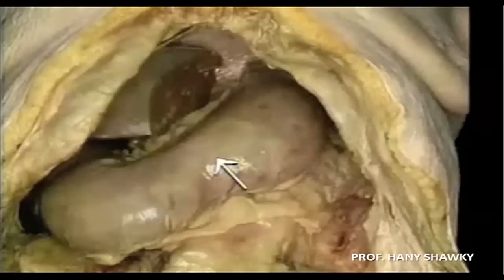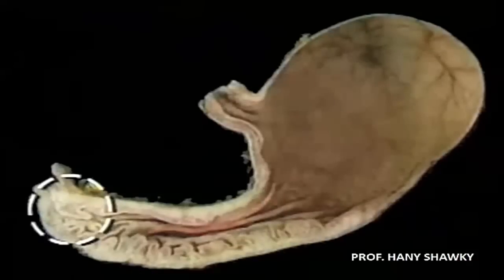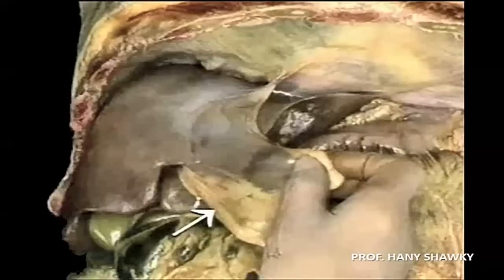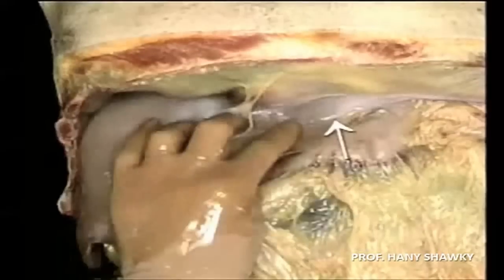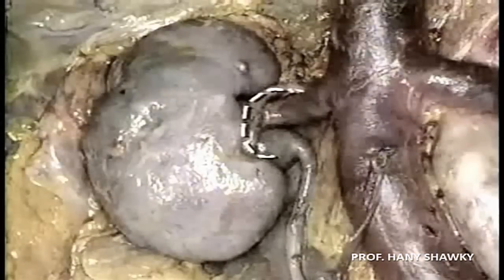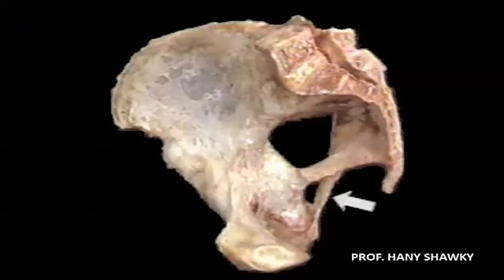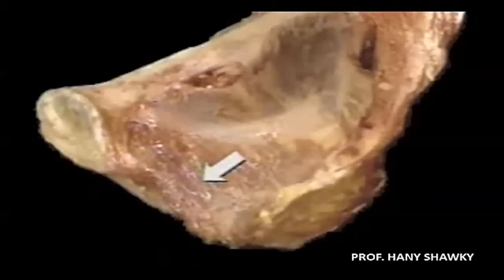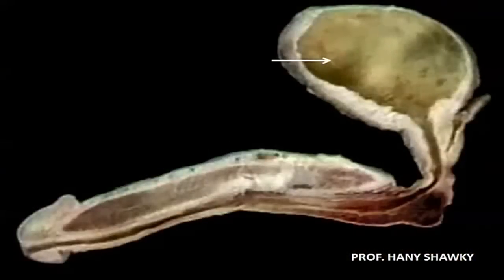E-Lap Abdomen & Pelvis